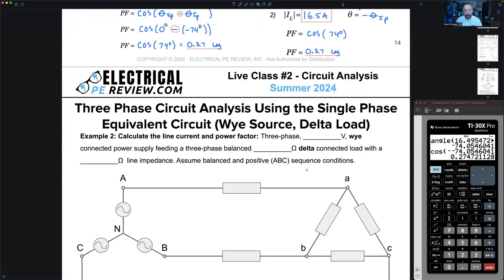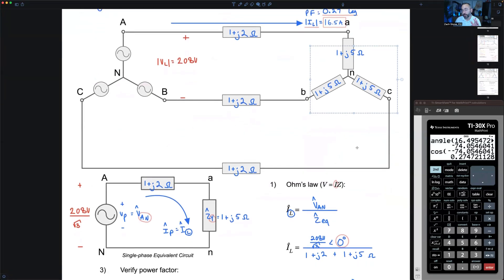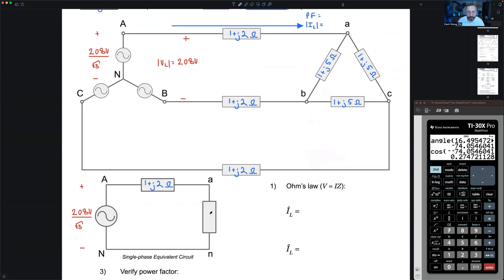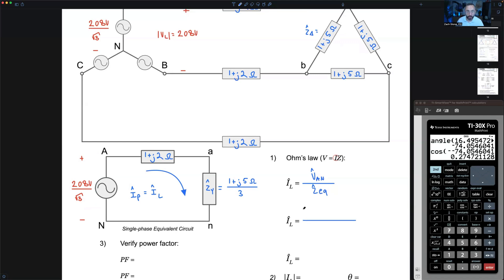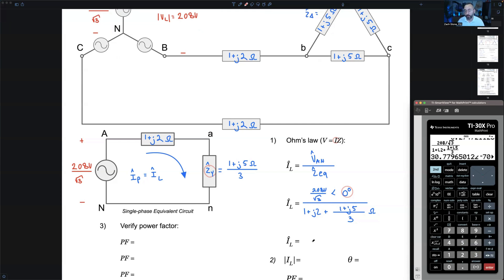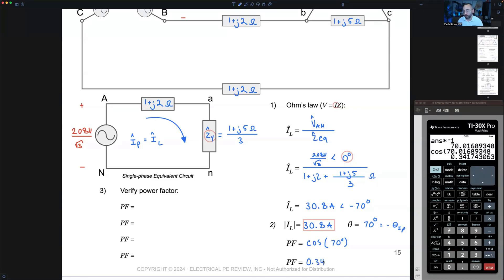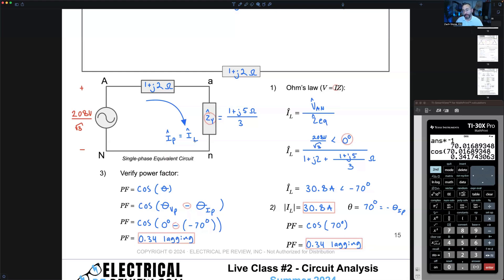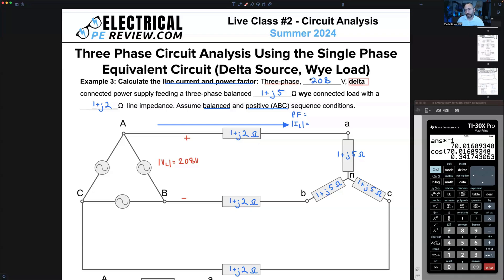Wye Delta Circuit Analysis for the NCEES® Power PE Exam with Zach Stone, P.E.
Learn how to use the single-phase equivalent circuit to solve any wye delta three phase circuit analysis problem on the PE exam with this quick example!

Video Time Stamps:
0:00 - Problem Statement
2:26 - Drawing the single-phase equivalent circuit
4:42 - Ohm's Law
8:11 - Power Angle Theta
8:45 - Power Factor
10:15 - Verifying Power Factor
11:38 - Delta Power Supply

Have study questions you need help with? Join the largest online community for help with the NCEES® Power PE Exam for FREE

Learn more about the internet's most popular online class for the NCEES® Power PE Exam with Zach Stone, P.E.

Mastering the PE Exam: 100 Qualitative Practice Problems for the Electrical Power PE Exam